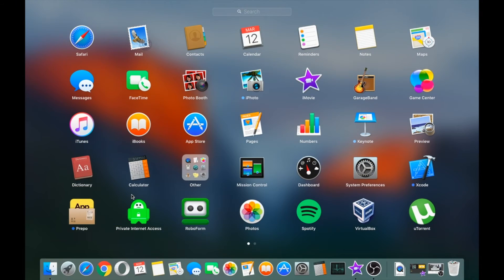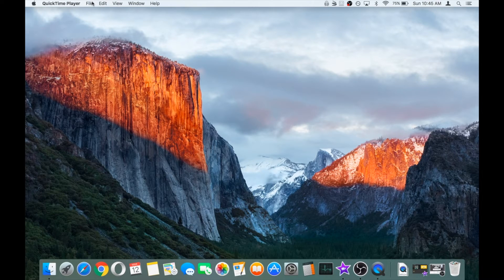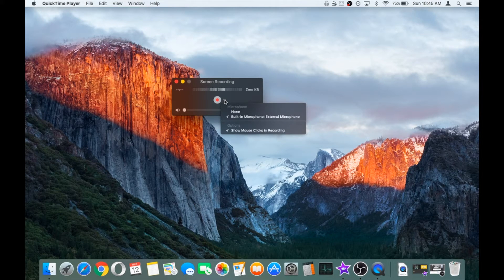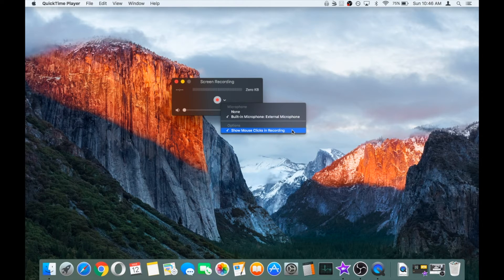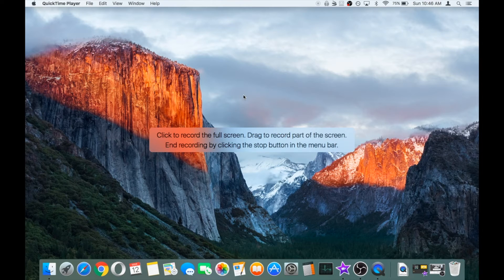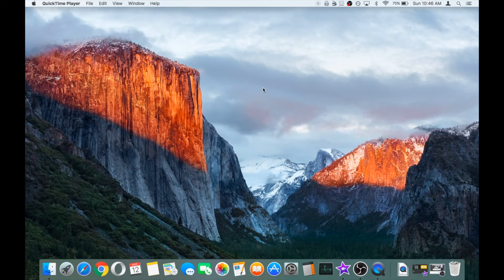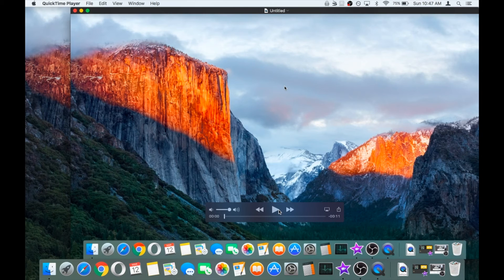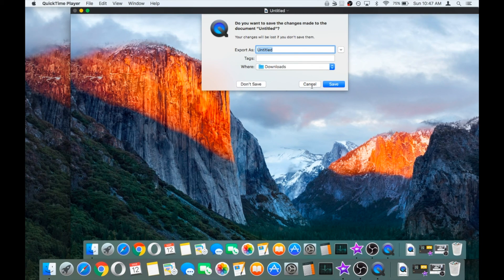How To Record Your Mac Screen With Sound For Free (Simple, using built-in tools)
This video will show you how you can record your mac screen, with sound, for free. This is using tools already on the Mac, so there is nothing that needs to be installed.